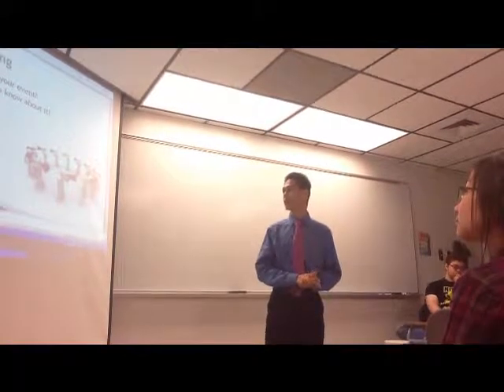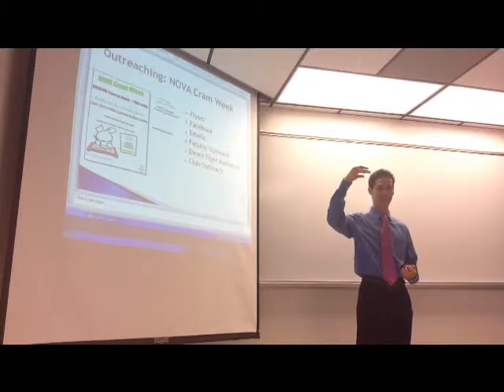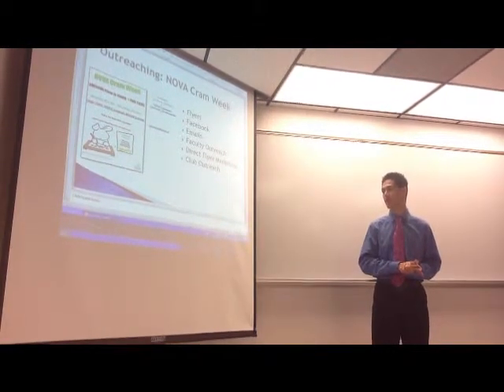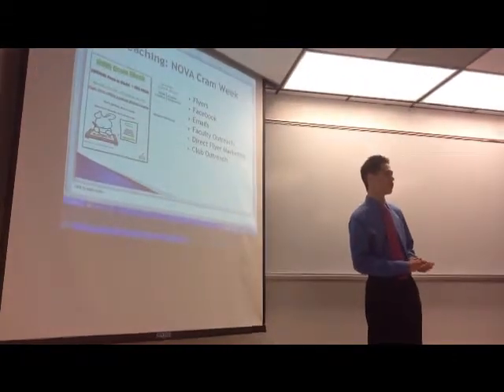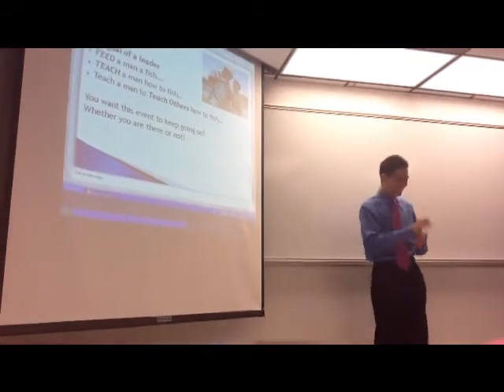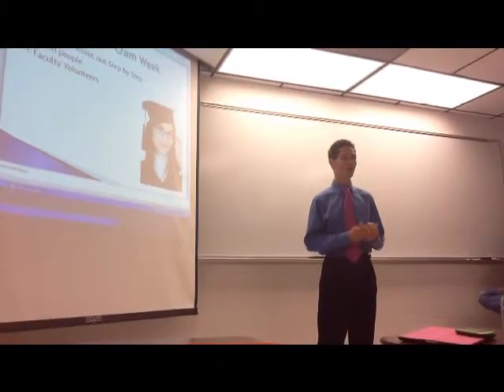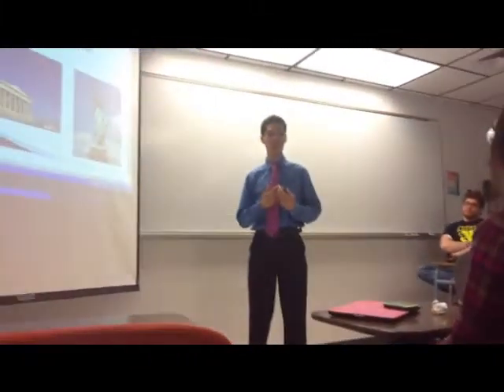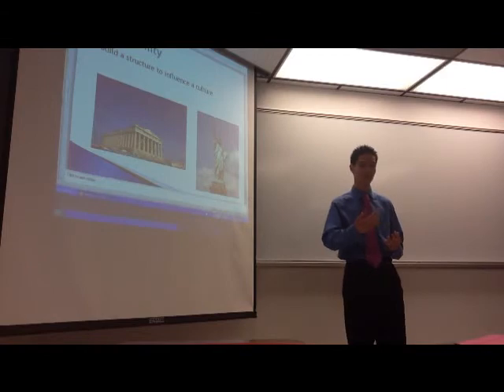B.O.R.N.ing Your Way to Event Success (Part 2)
My second keynote on Event Success for the Leadership Institute at Northern Virginia Community College Spring 2012